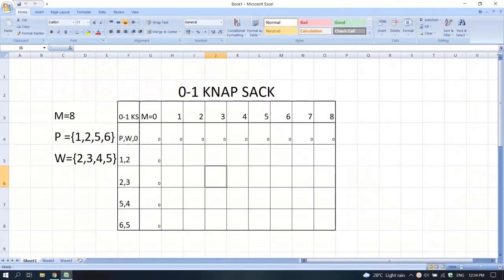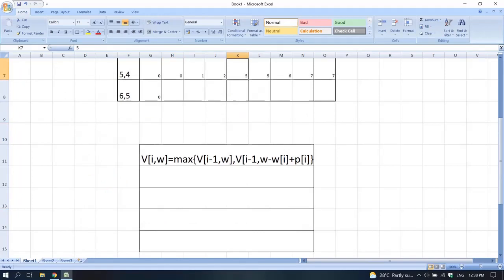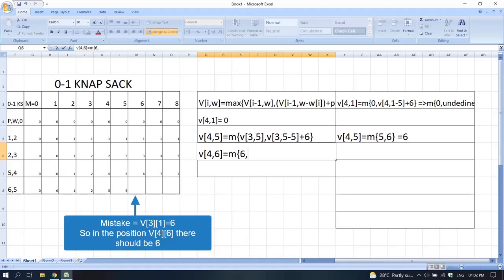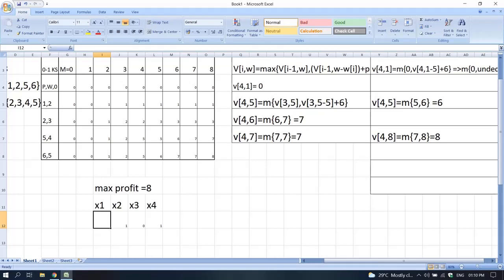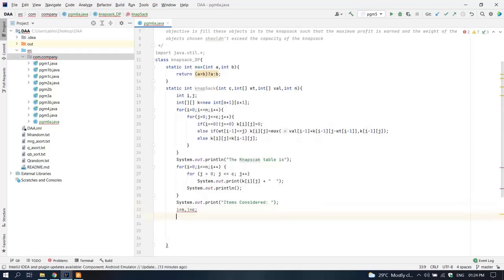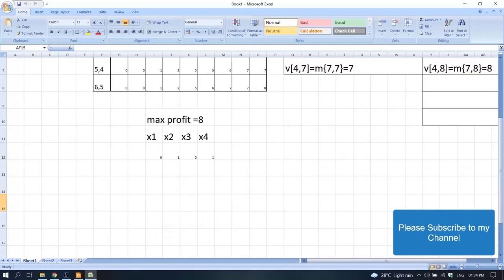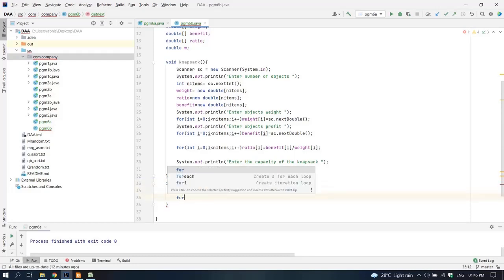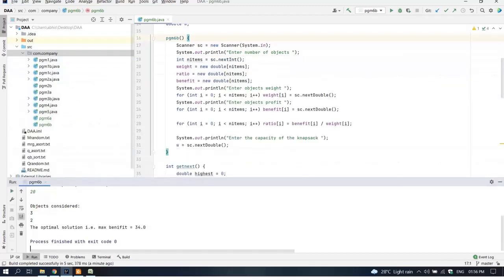0-1 Knap Sack ,Fractional Knap sack full explanation and implementation ||DAA LAB program 6 (DAA)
You are at the 6th video of the DAA one course. This video is the solution of 0-1 and fractional Knap Sack.
00:00 Explanation of 0-1 Knapsack
06:38 Elements included in the sack
08:30 Knapsack implementation
13:37 Fractional Knapsack

Save this playlist as I will be uploading all the DAA programs(All 12 programs) of 4th sem B.tech CS IS & IT (must for VTU students).